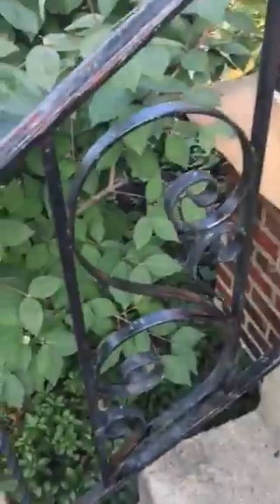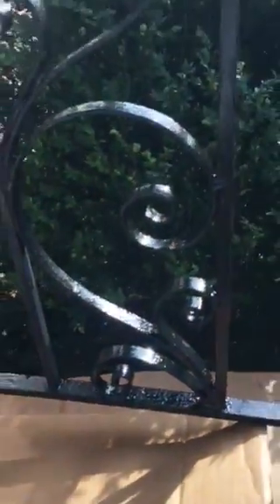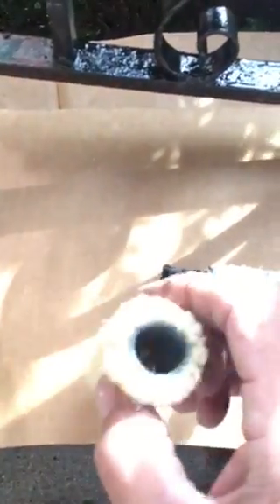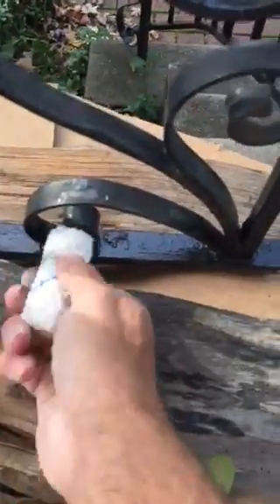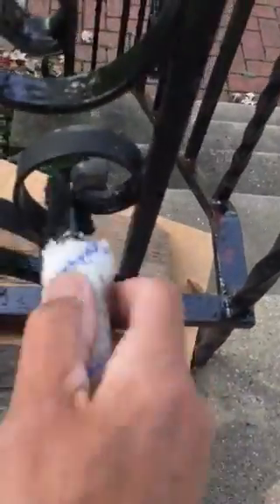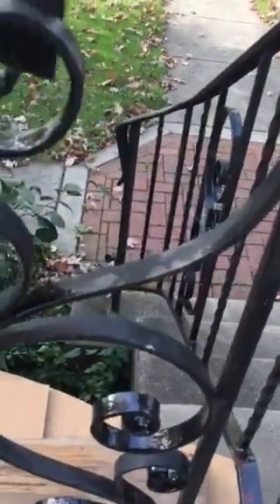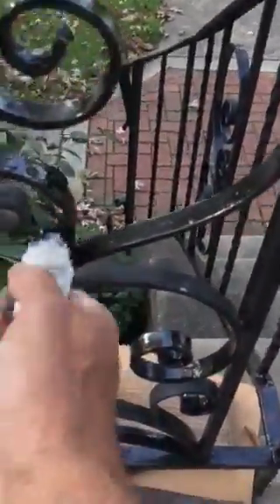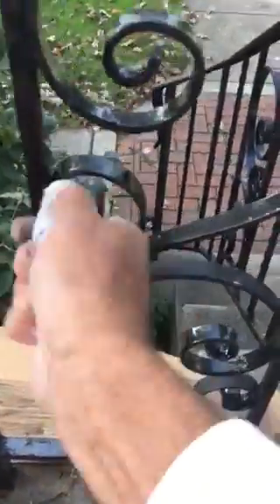How to paint metal fences and railings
Painting tricks and tips to paint metal or steel railings and fences